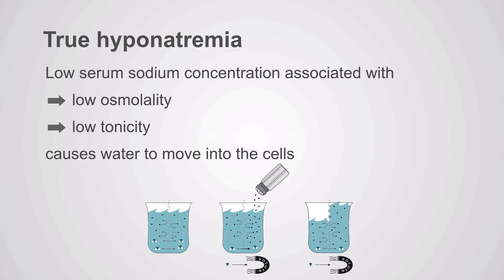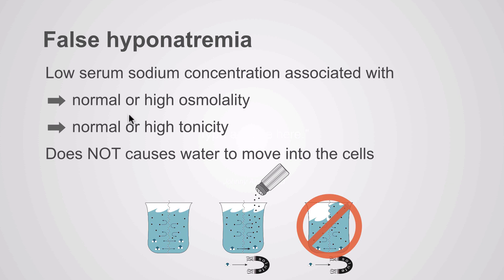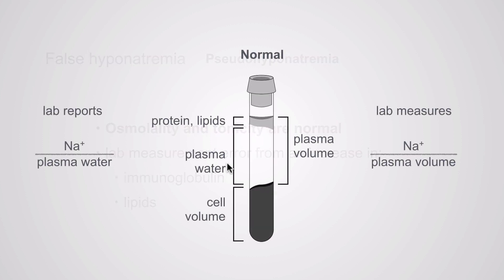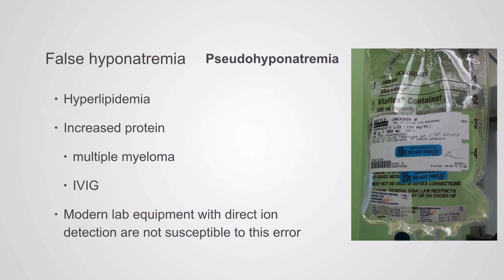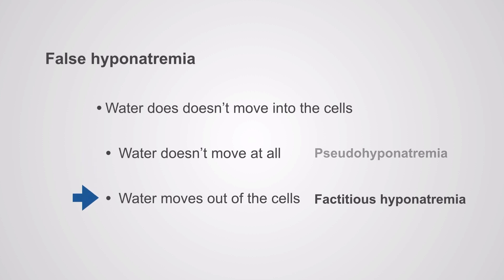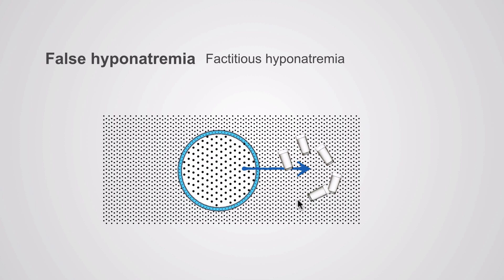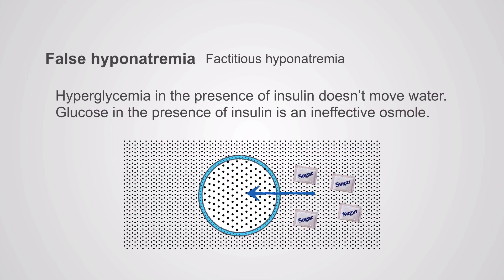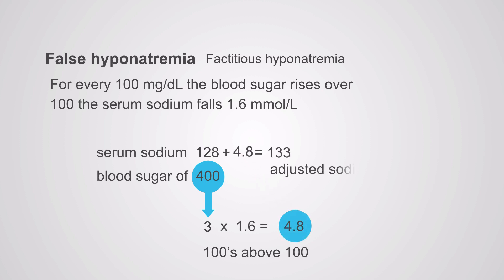How to differentiate between true and false hyponatremia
In this short video, nephrology mastermind Joel Topf MD explains how to differentiate between true and false (or pseudo-) hyponatremia.

Master the science of fluid and electrolyte management in our Fluids & Electrolytes Masterclass. It will teach you all you need to know about diuretics, sodium, potassium and much, much more.